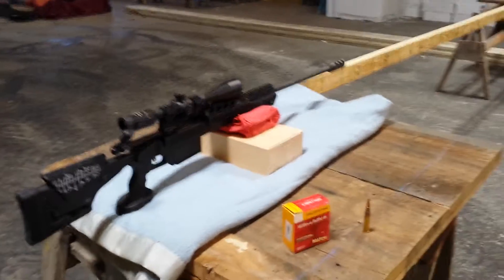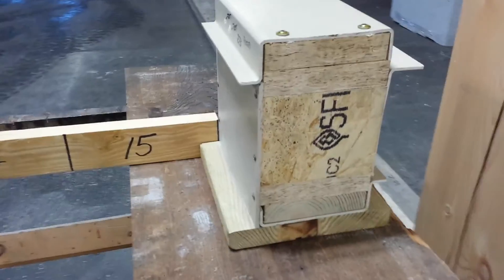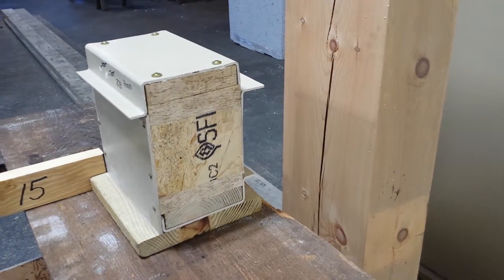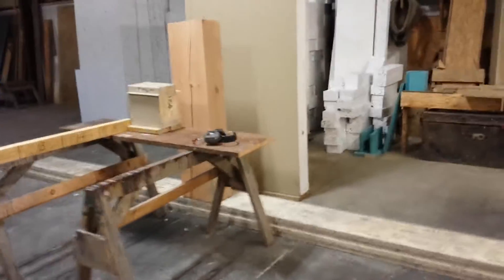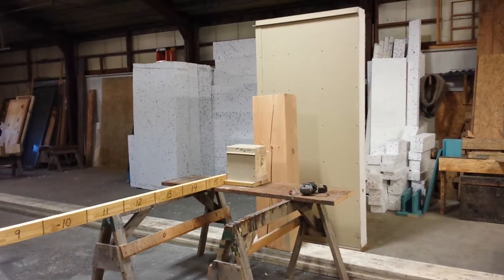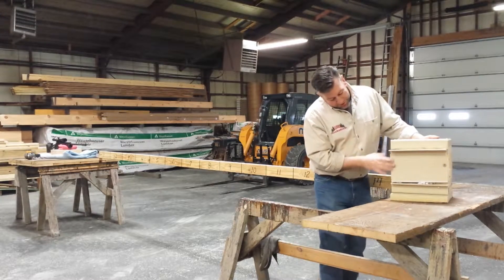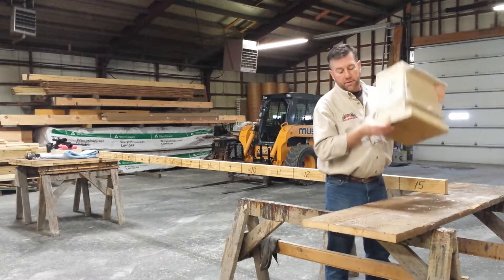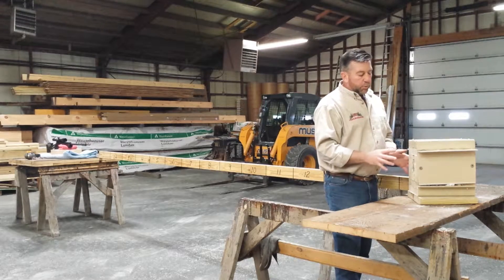New Genesis Wall Test - 338 Lapua mag. from 15 feet.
Ballistic test on Genesis Wall Systems. 2 rounds shot at panel from 15'. Both rounds stopped within 5" of panel. This was a different layer system than before. I used rock wool for a cushion instead of EPS foam. I believe that the EPS foam is better to reduce impact and maybe a better insulator. found both bullets very mangled. The other layer system worked better so I will expand on that platform until I can test the panel with 50 cal.